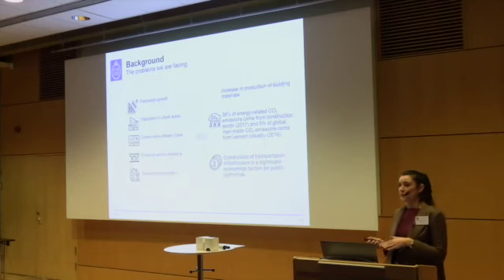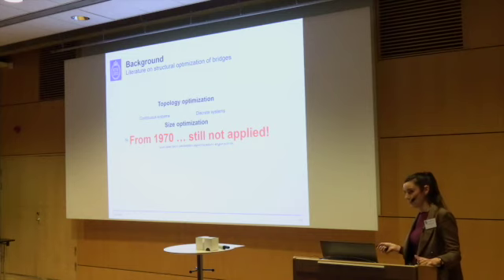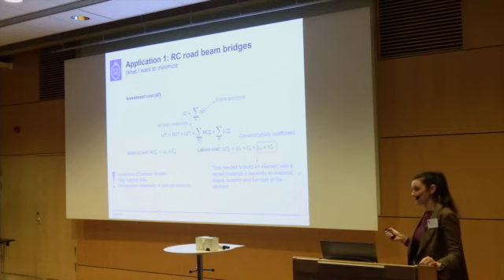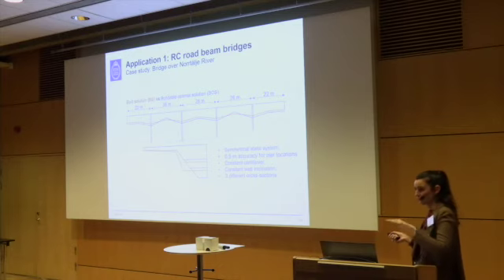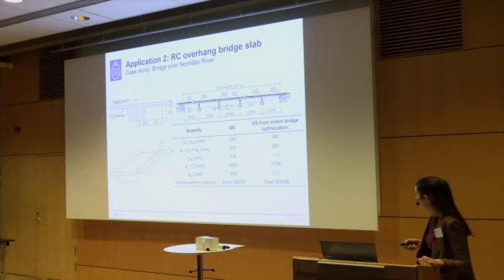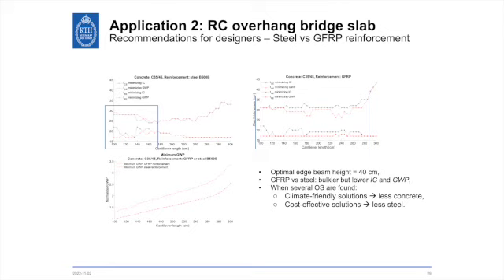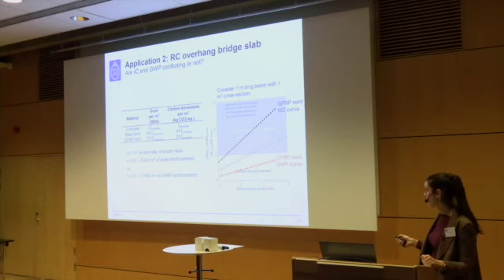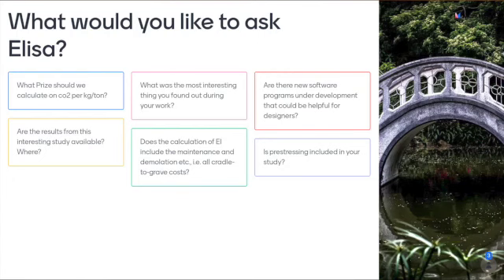Optimerade konstruktioner – miljö, ekonomi och hållfasthet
Elisa Khouri Chalouhi, RISE
(föredraget hålls på engelska)